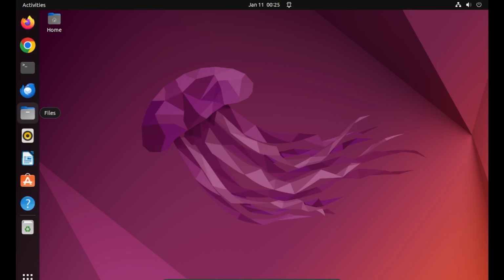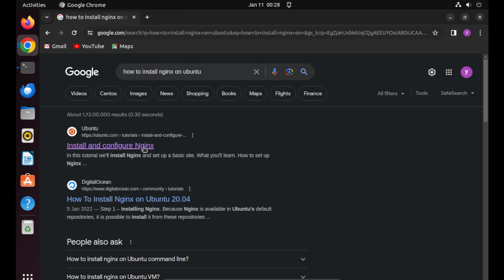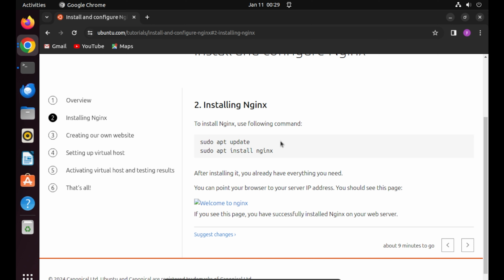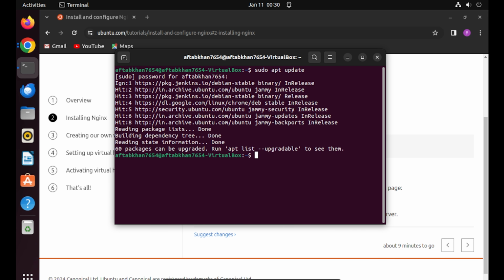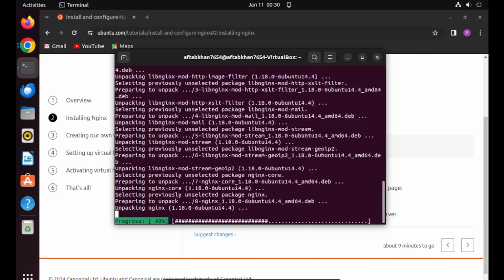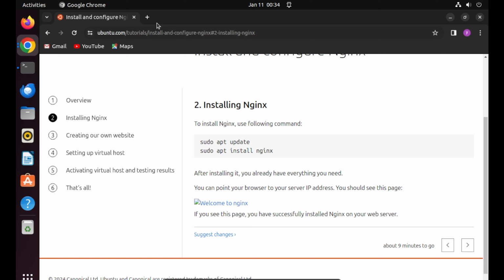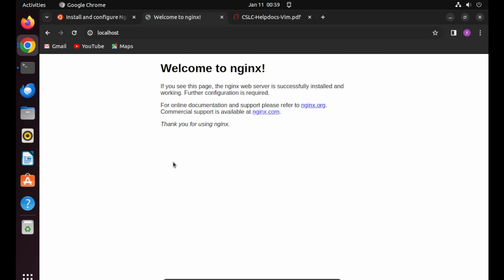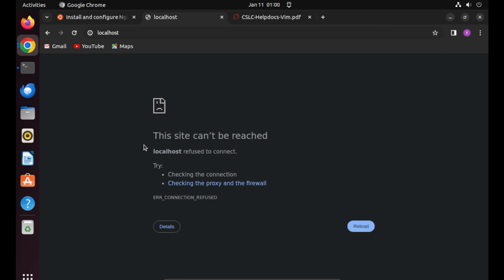How to Install and Setup Nginx on Ubuntu (Linux) | Easy Step by Step